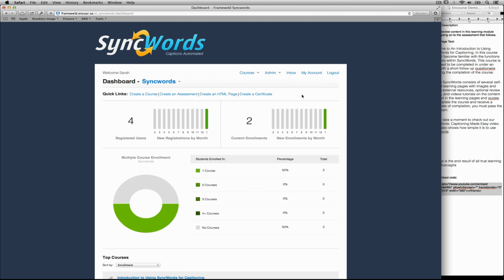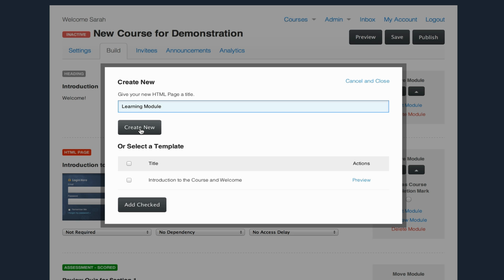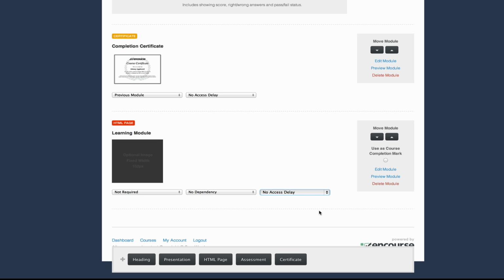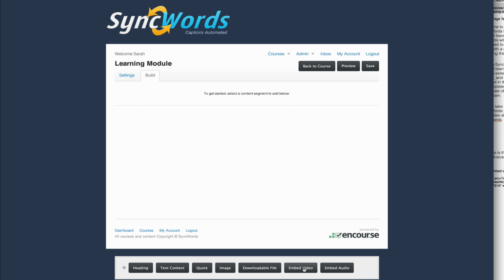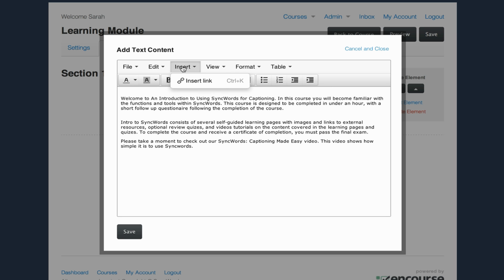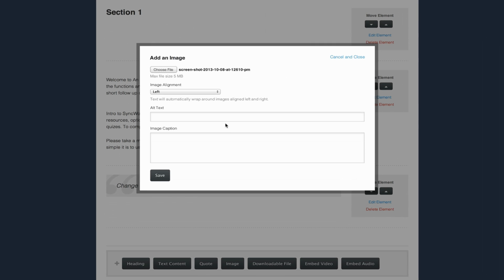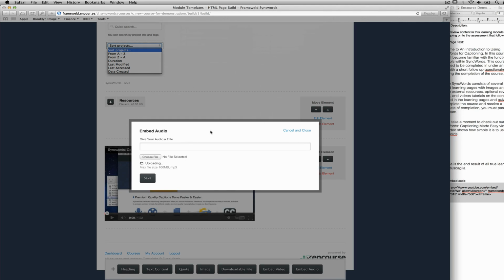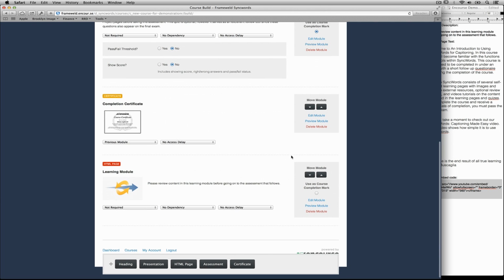Creating an HTML Page in Encourse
Encourse is a smart, flexible, online learning and certification platform. Create custom learning workflows and online courses easily. A pleasure to use for learners and instructors, administrators, instructional designers and technologists who create content, design courses, and engage with learners. To learn more about Encourse visit us